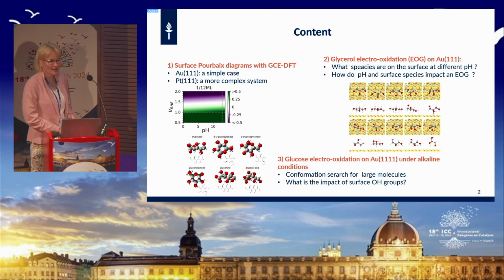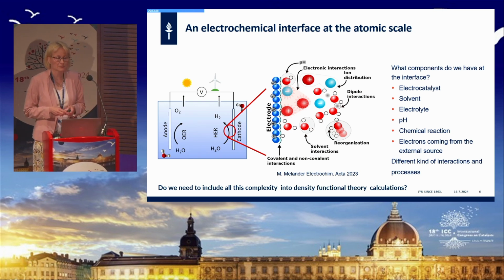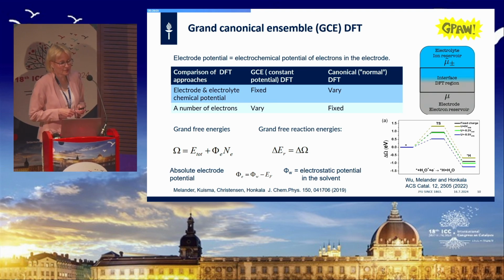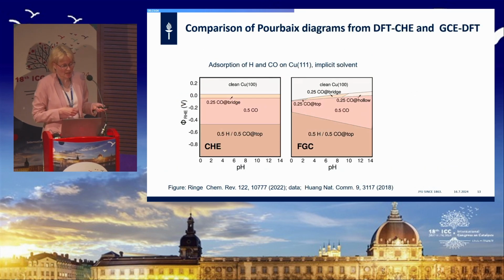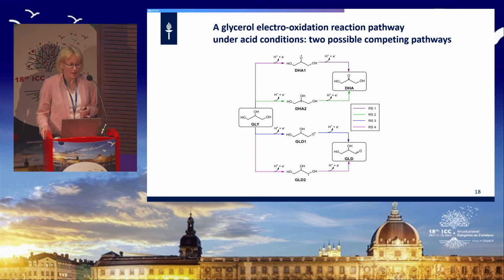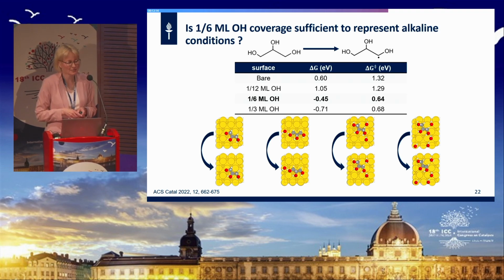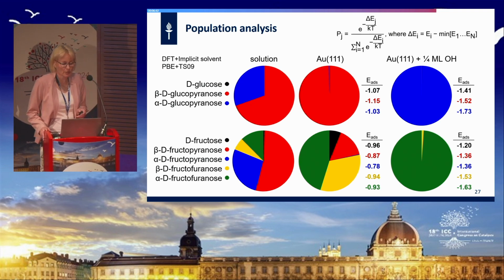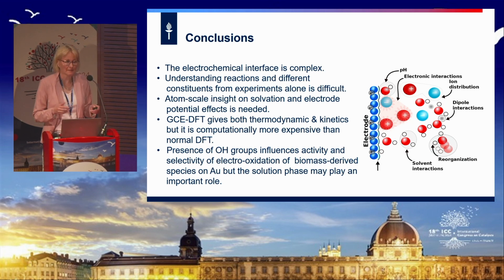Keynote lecture - Karoliina HONKALA